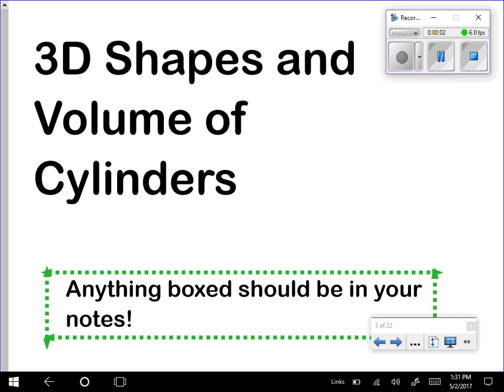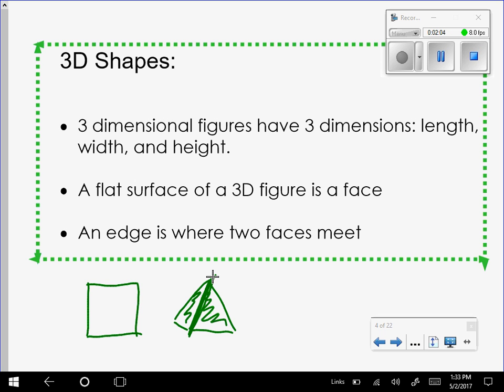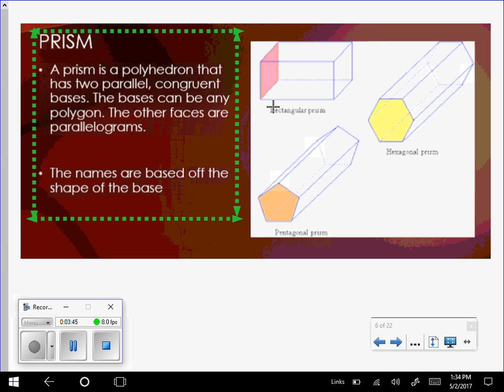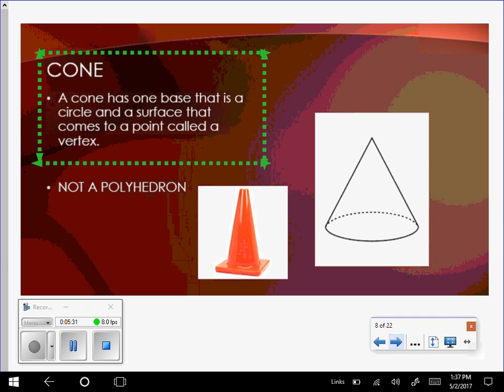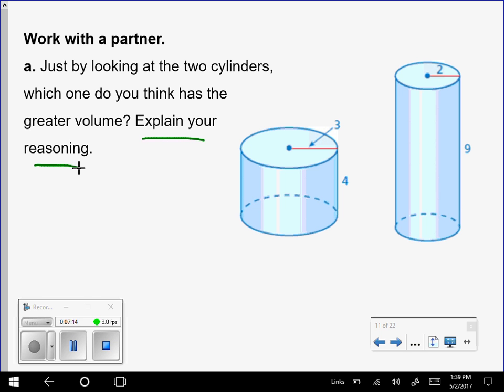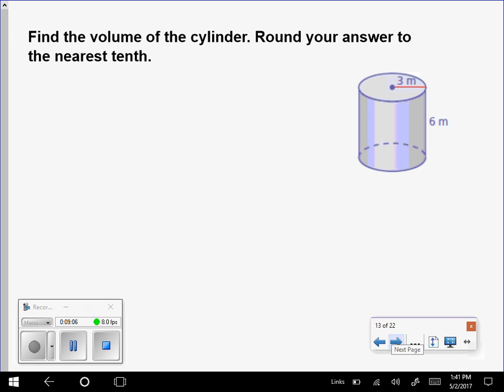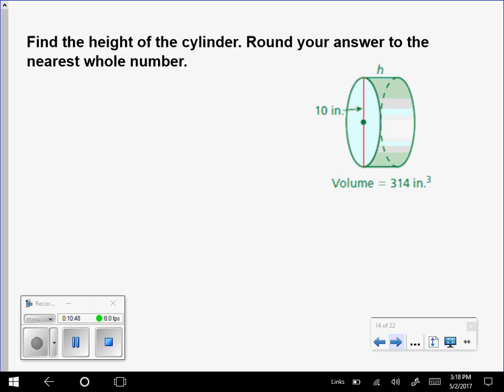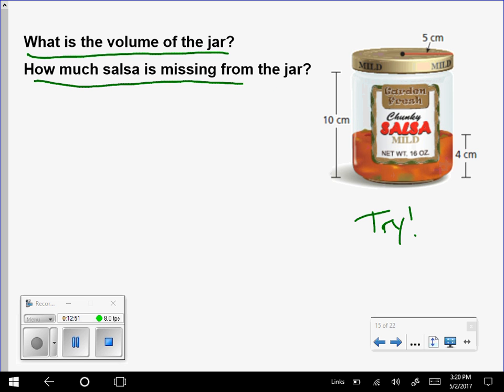Volume of Cylinders